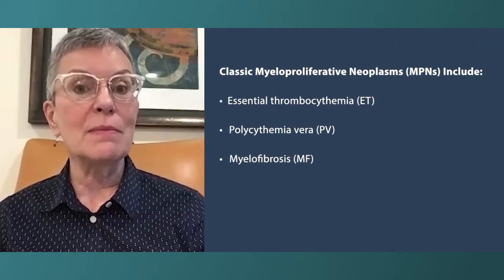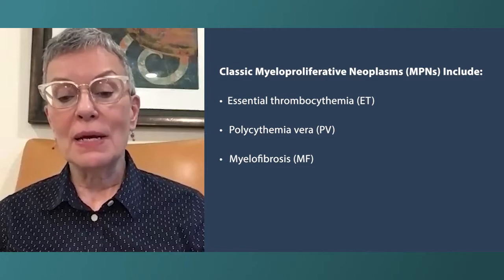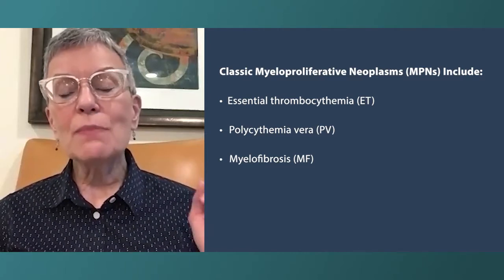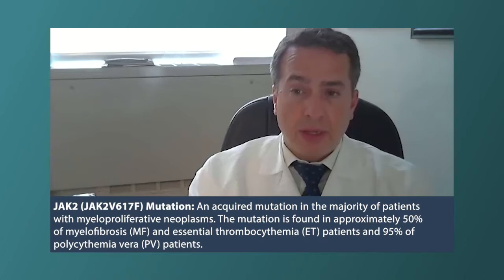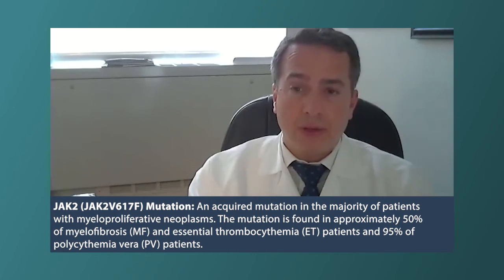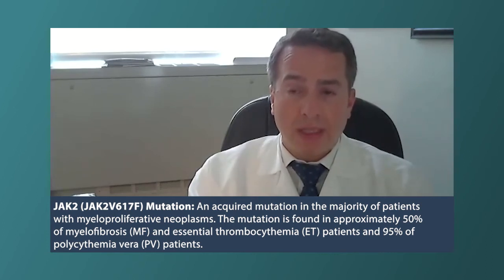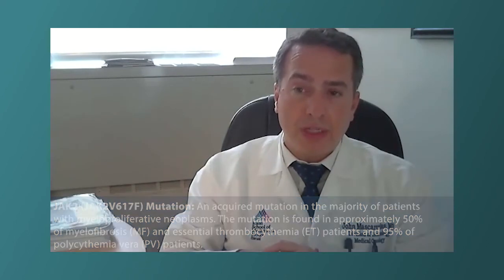How Do MPNs Progress From One Disease to the Next?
Understanding how essential thrombocythemia (ET), polycythemia vera (PV), or myelofibrosis (MF) are connected may be confusing to patients. Dr. John Mascarenhas, an expert in myeloproliferative neoplasms (MPNs) provides an overview of how the conditions are defined and how they may progress from one condition to the next.

Dr. John Mascarenhas is Associate Professor of Medicine at the Icahn School of Medicine at Mount Sinai (ISMMS) and the Director of the Adult Leukemia Program and Leader of Clinical Investigation within the Myeloproliferative Disorders Program at Mount Sinai.